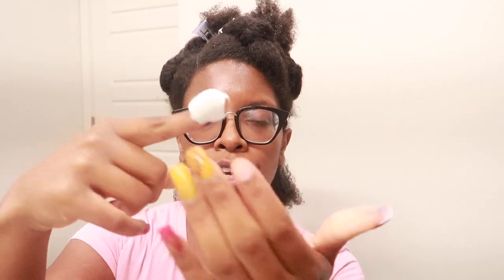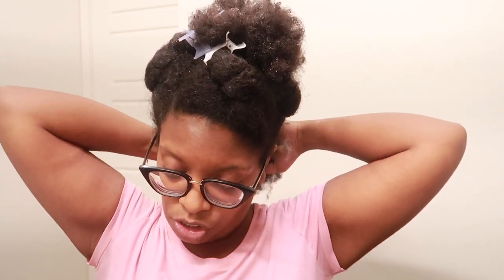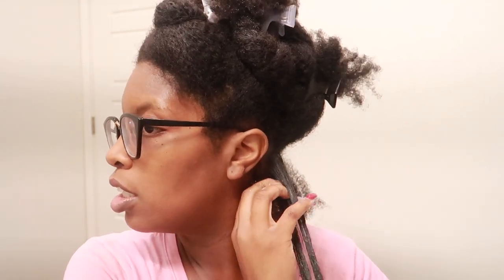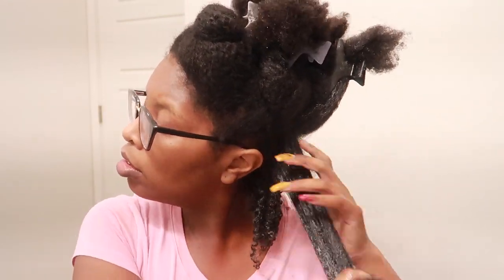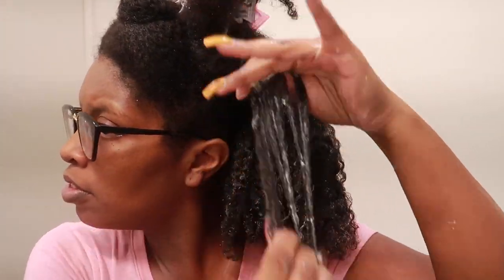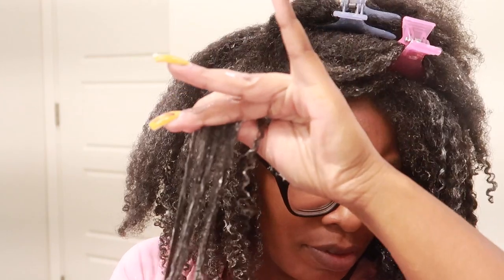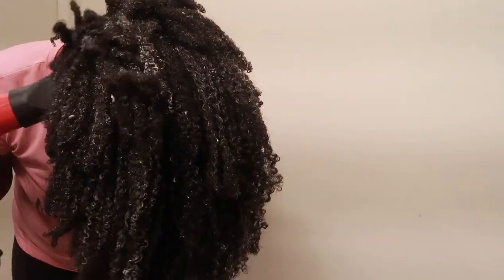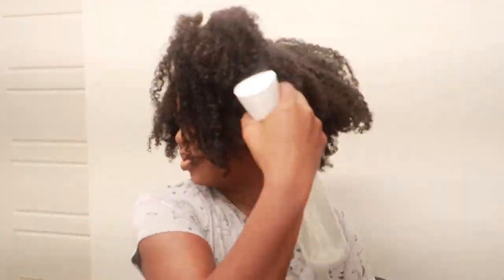Wash n' Go (4B/4C)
Products Used:
Eco Styler Gel
Generic Curl Enhancing Smoothie

Intro: Music by Ryan Little - sunkissed.
EQUIPMENT USED
🔸 LAPTOP: MAC